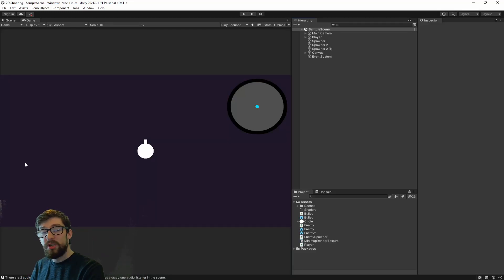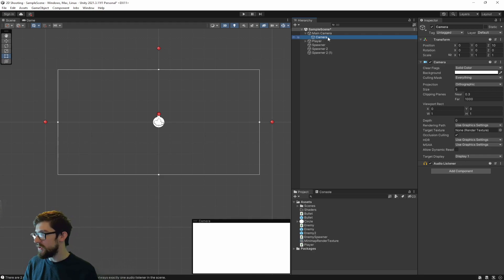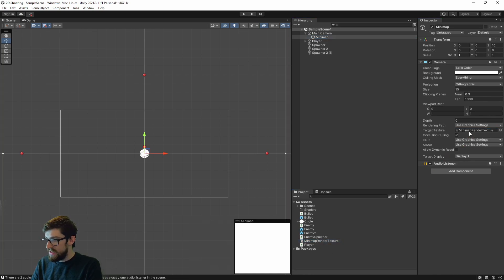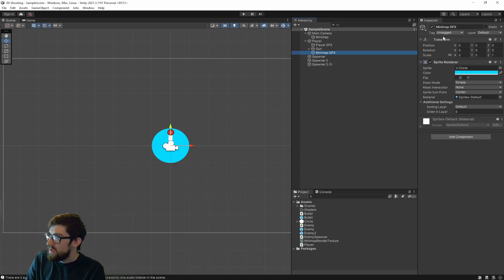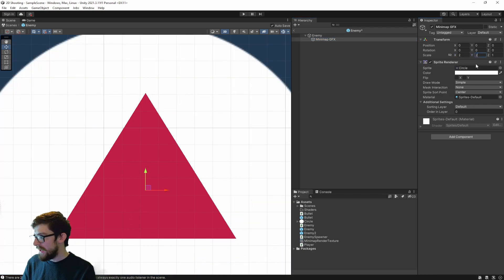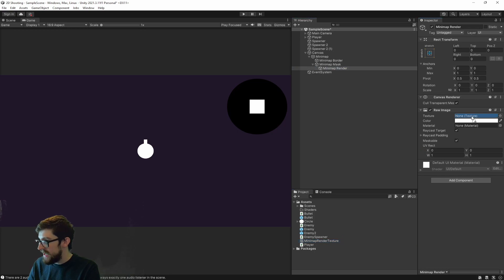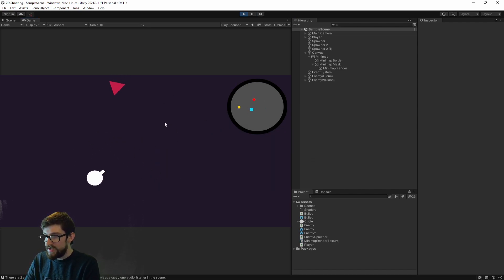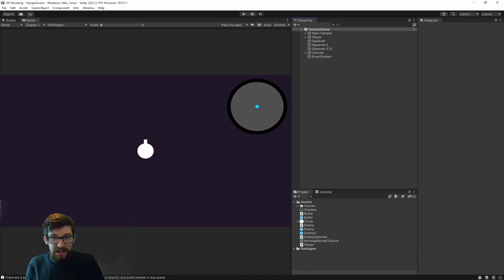How to Build a Minimap in Unity - Easy Tutorial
Learn how to build a Minimap in Unity 2D Easily with a camera and rendered textures!